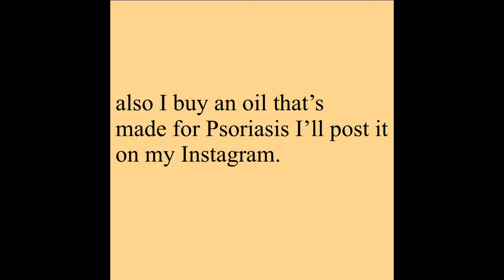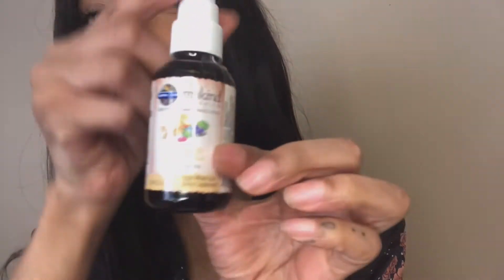Inverse Psoriasis | what I go through & how I treat it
Hey everyone ItsHoney here so this video is me explaining what Psoriasis is and what I go through with having Inverse Psoriasis...
I’ll be sharing some tips and encouragement on how to deal with this and what I go through...
I hope you all can learn something from this.
Often times a lot of people go through things we can’t see so don’t judge a book by it’s cover. Try to spread love not hate.